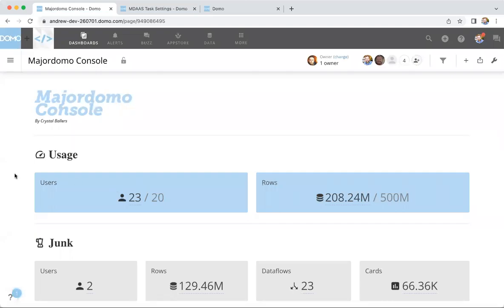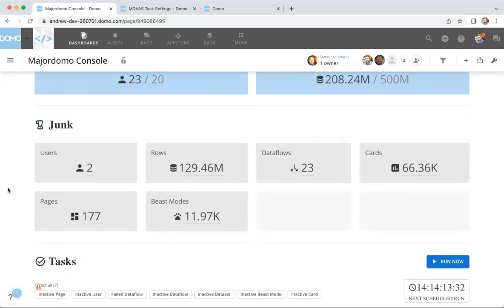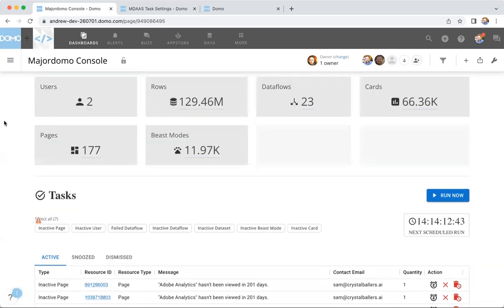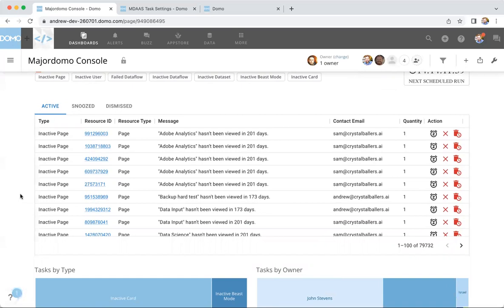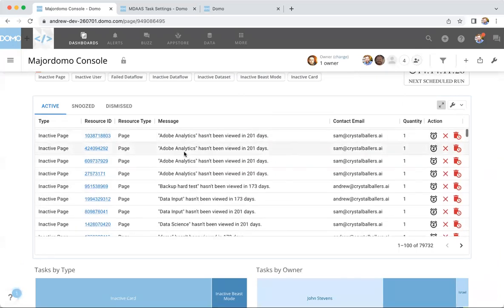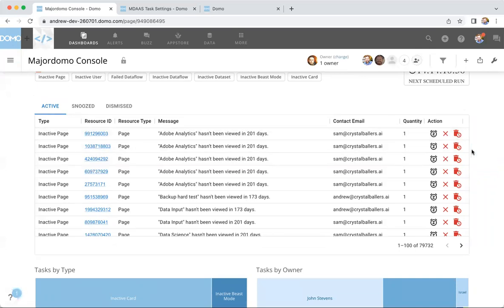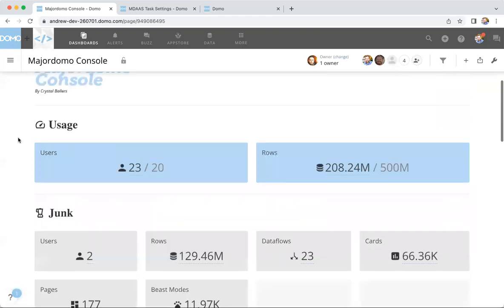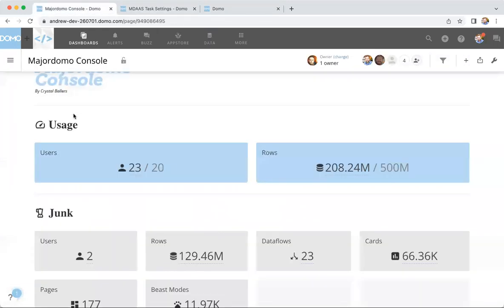MajorDomo as a Service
A new app by Crystal Ballers to help you manage your Domo instance and keep it clean.